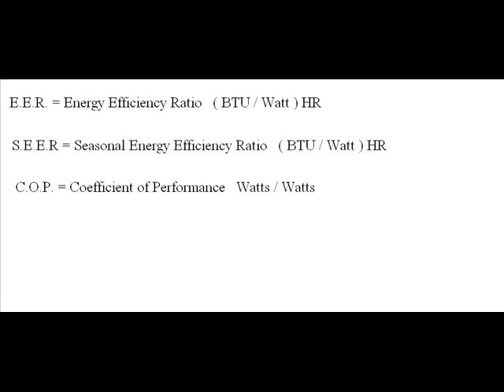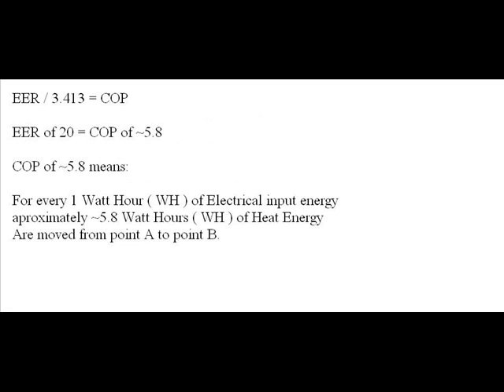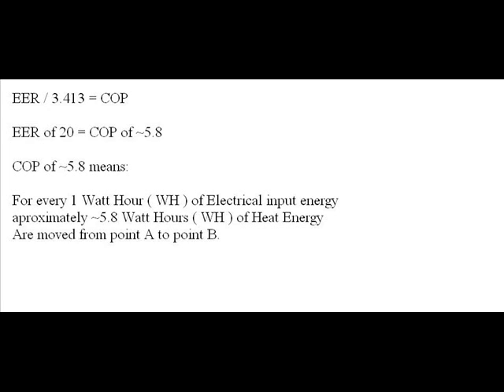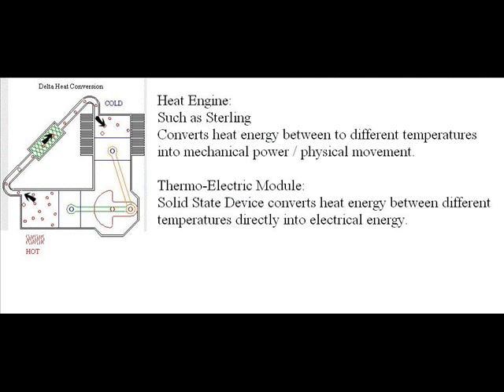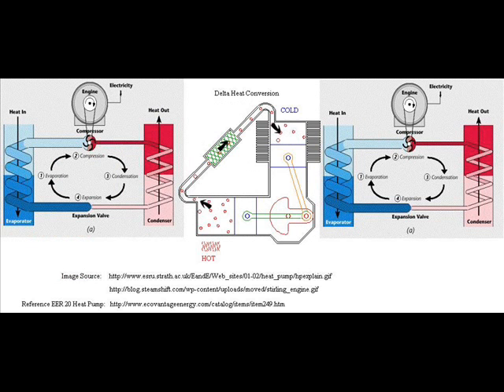ExtractAmbientHeatEnergy.wmv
Just my boring video about an idea to extract ambient heat energy ... I'm boring, you've been warned.